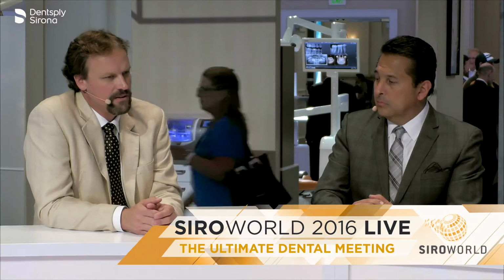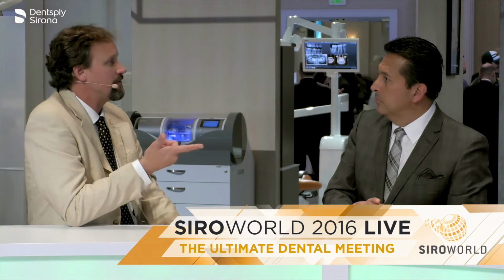SIROWORLD Interview Panel: VITA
VITA panel with Dr. Todd Ehrlich and Dr. Daniel Vasquez